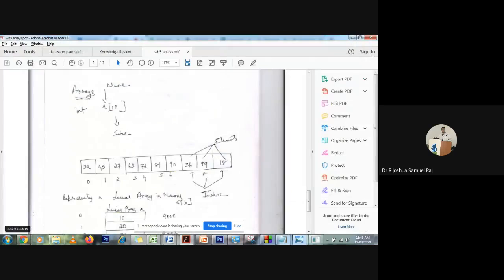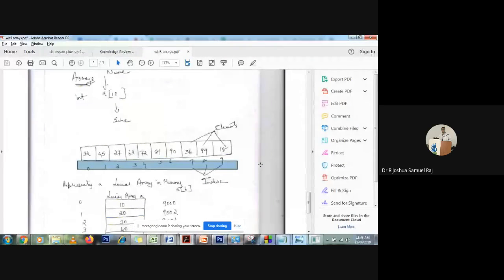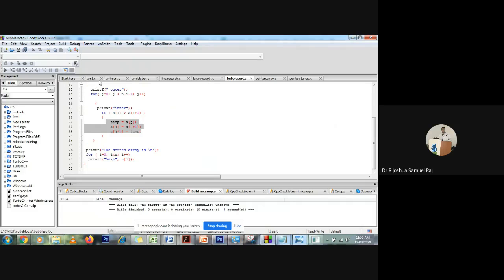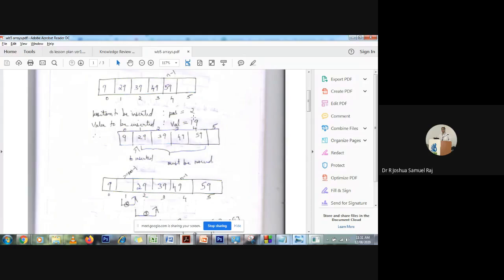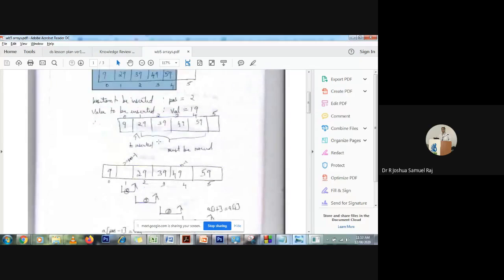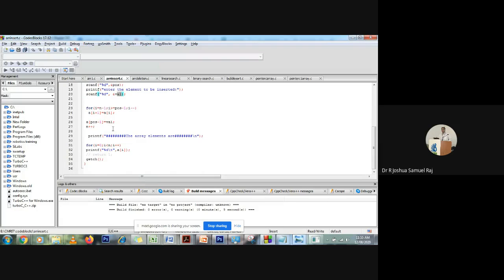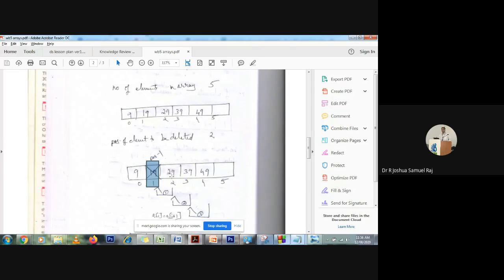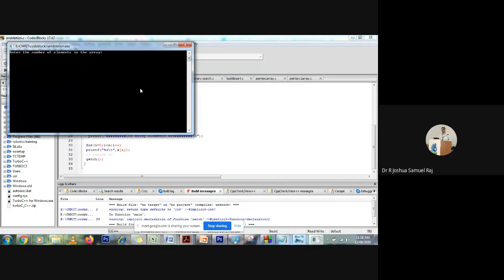arrays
Discusses Arrays on Traversal, Inserting, Deleting logic